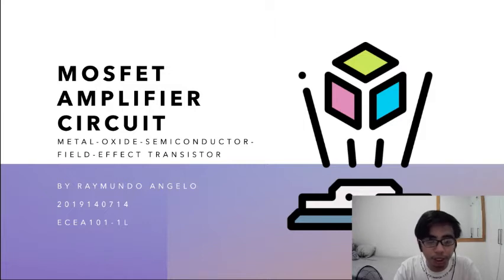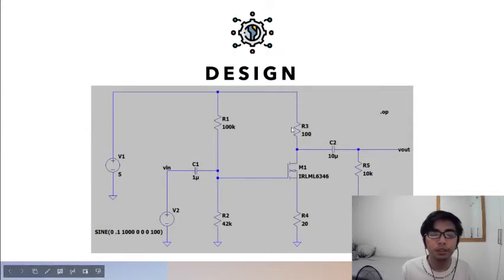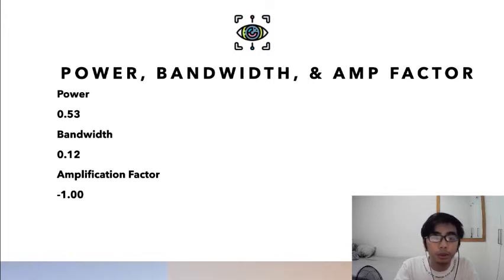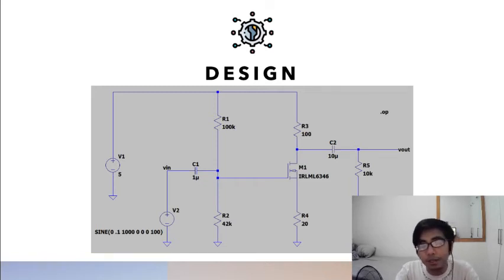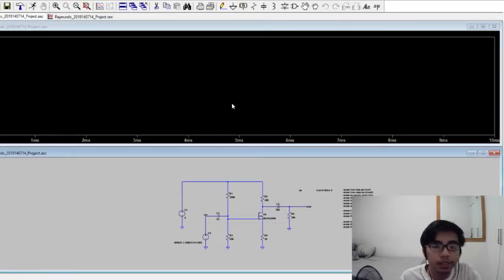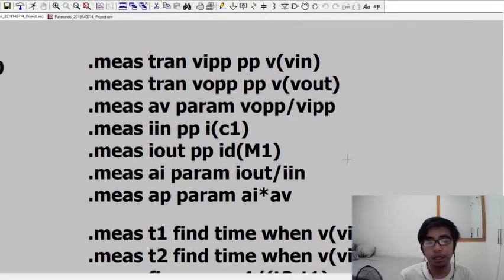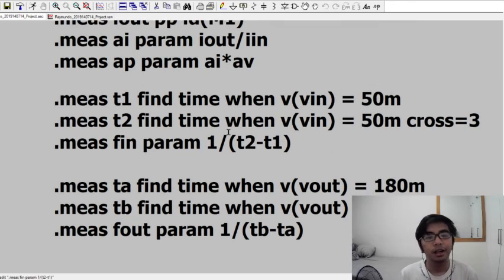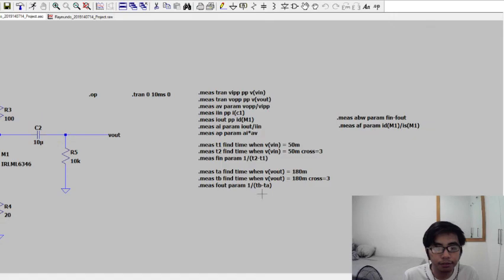MOSFET AMPLIFIER CIRCUIT - ECEA101-1L/E01